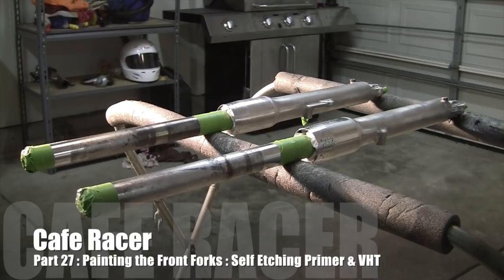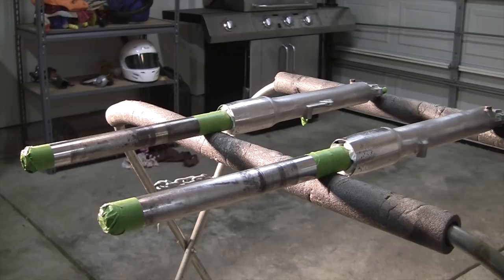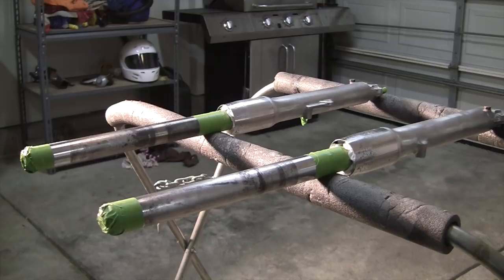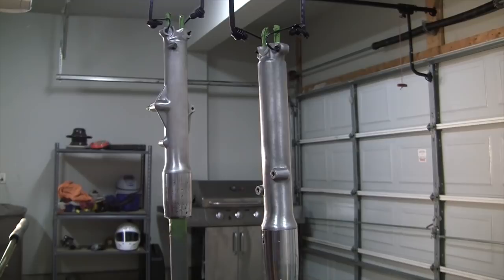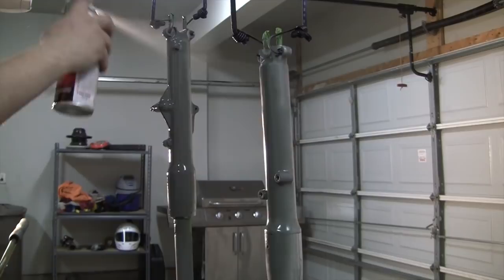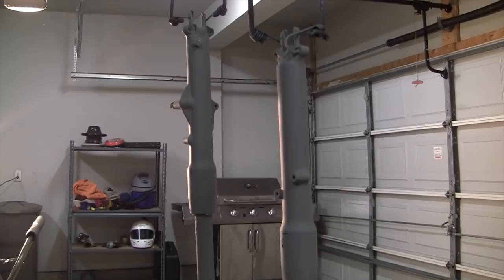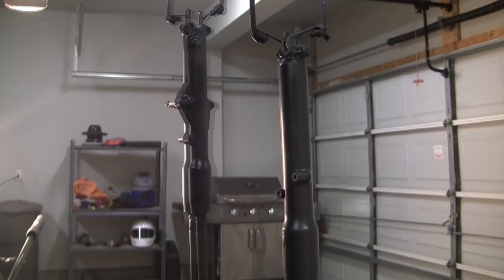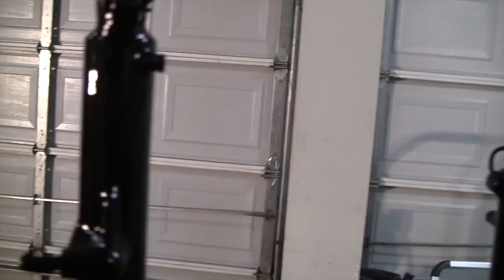Cafe Race Build Part 27 : Painting the Front Forks Self Etching Primer & VHT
Who has time to mow when a build needs to be done? Not me!